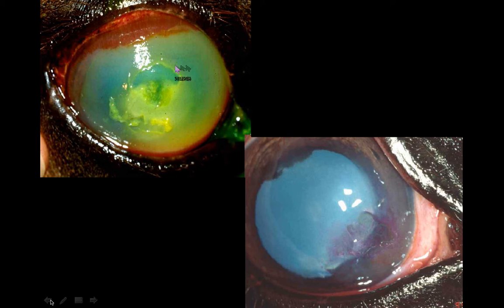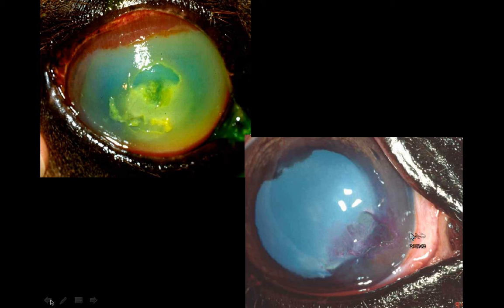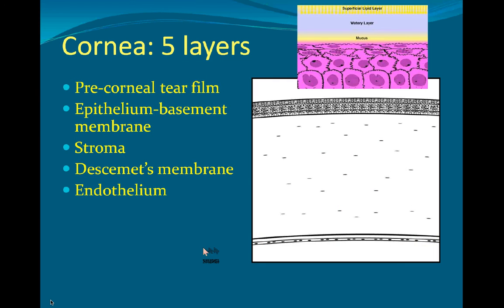Equine Keratitis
In his introduction to this topic, John Sapienza, DVM, DACVO discusses diagnostic aids available to the clinician for diagnosing corneal diseases in the equine.  View this presentation in its entirety on demand